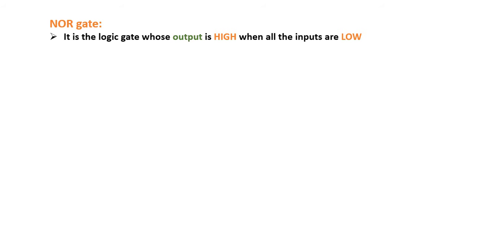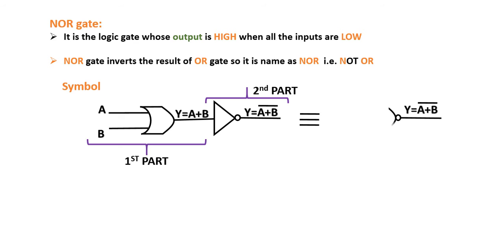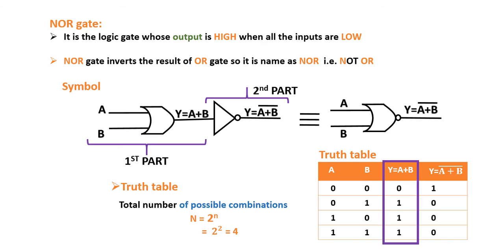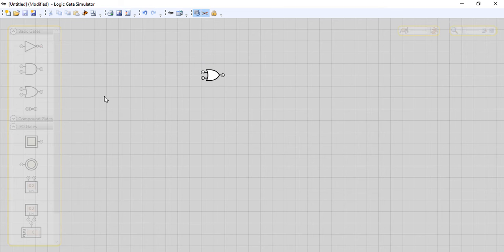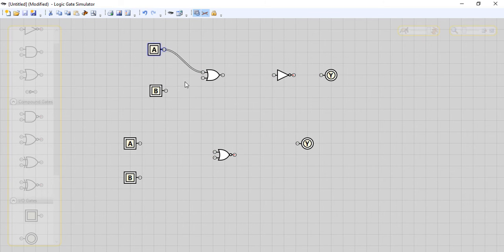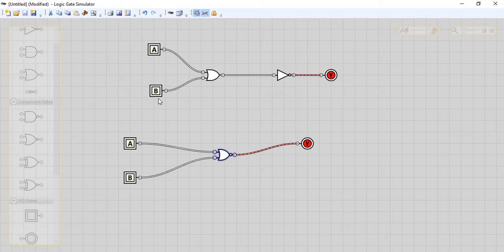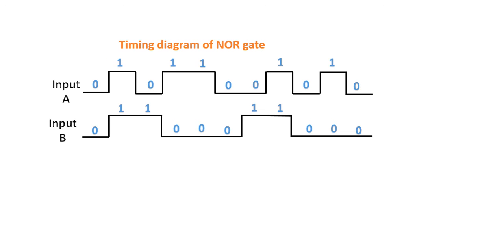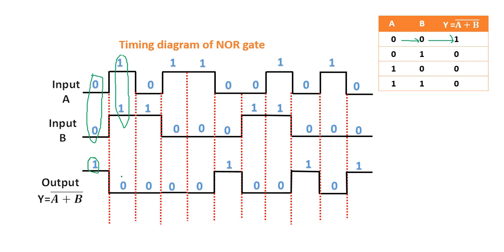NOR Logic Gate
in this video we will study about NOR logic gate